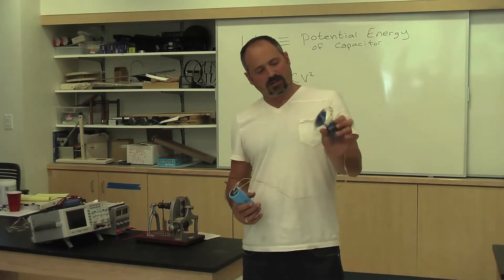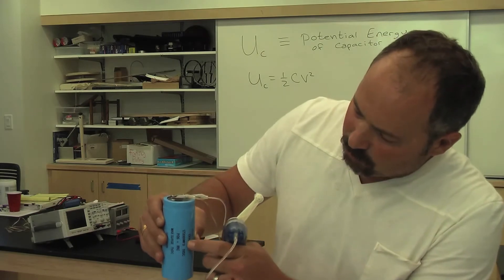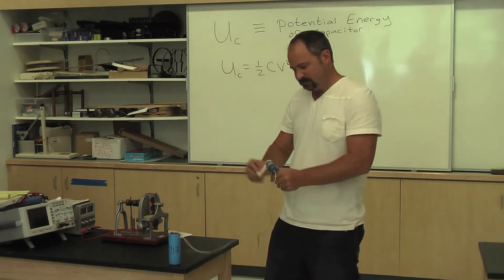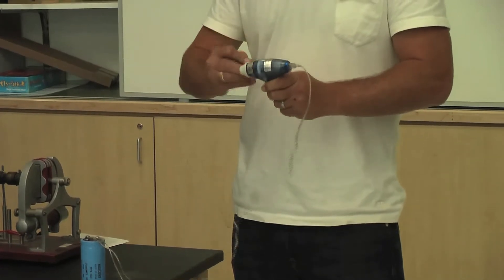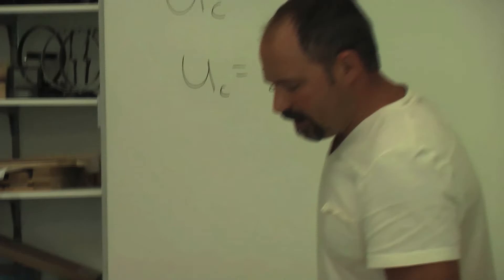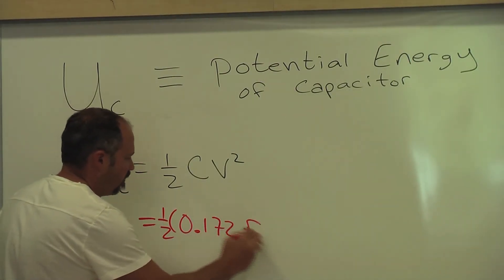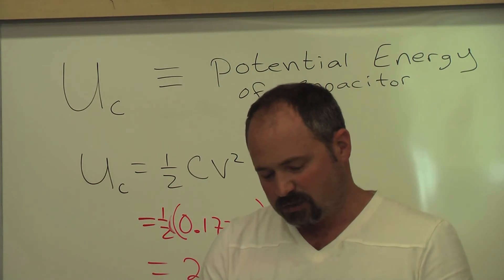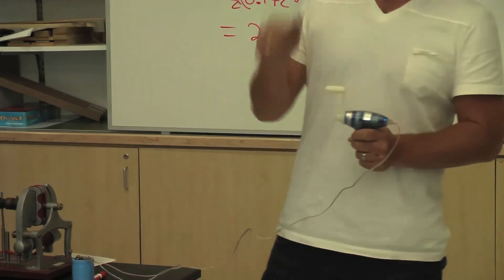Capacitor Energy Part I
Capacitor Energy Part I.  Demonstration and explanation of how energy is stored in a capacitor.